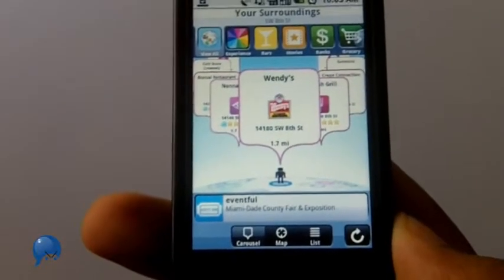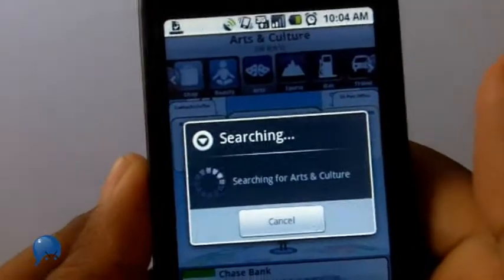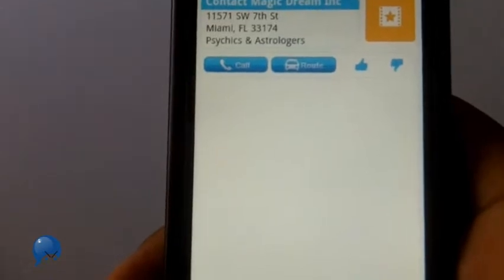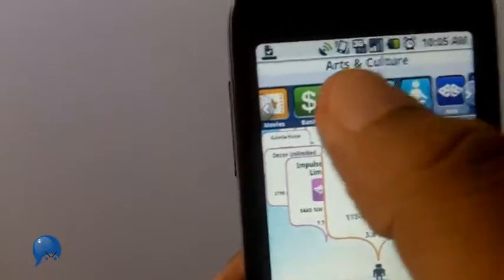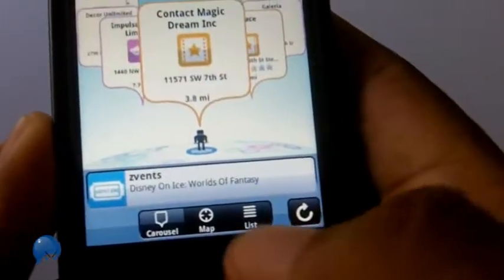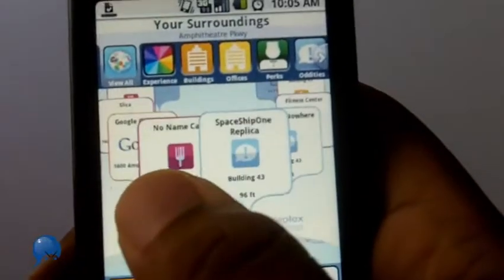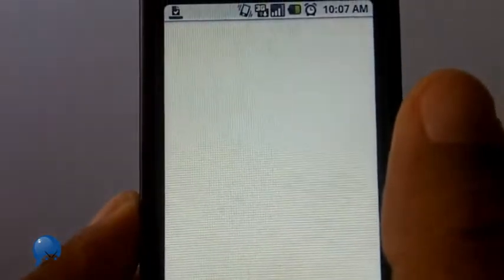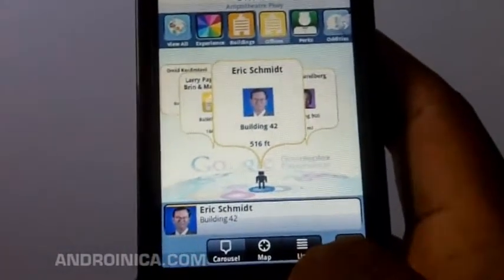Sherpa aka Geodelic - Location based services with intelligence (Android apps)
presents a quick look at Sherpa aka Geodelic, Android apps that provide "adaptive learning" for restaurants, clubs, shopping centers, and other POI's.